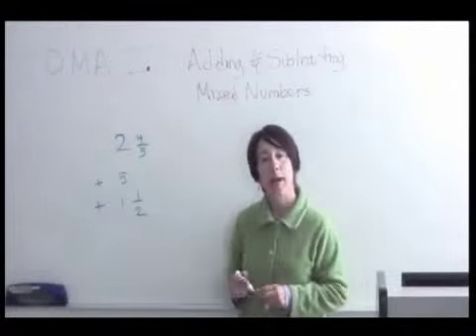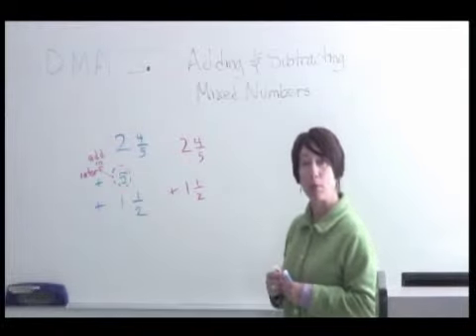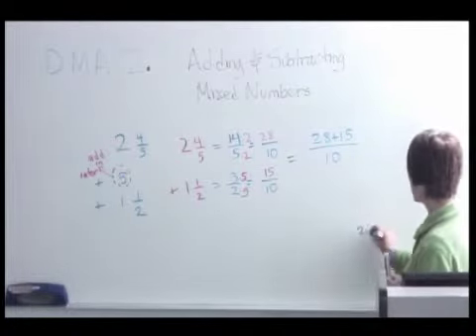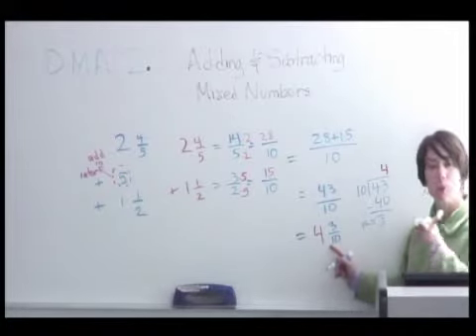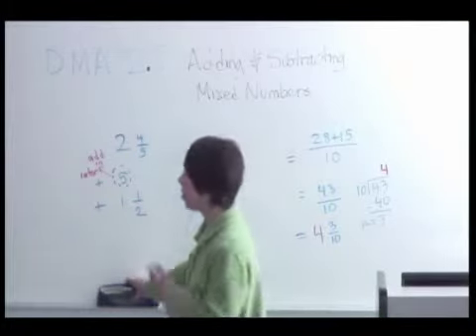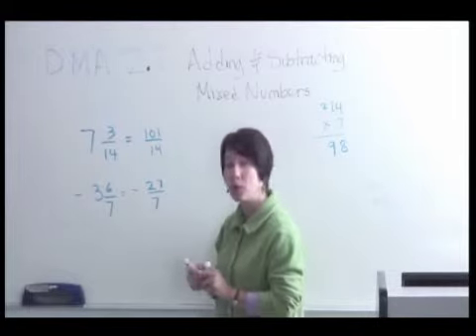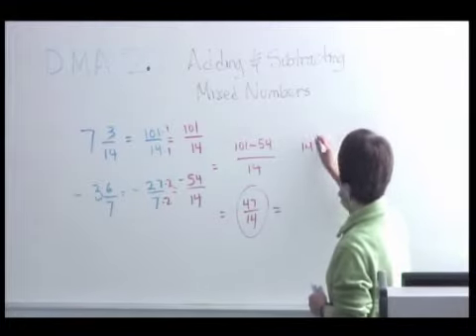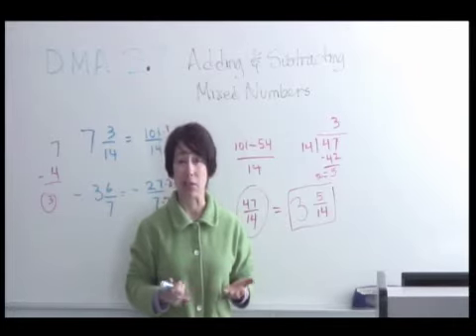Adding & Subtracting Mixed Numbers as Improper Fractions 2